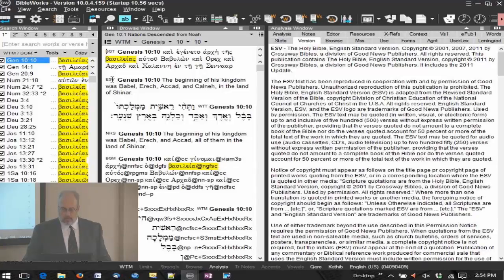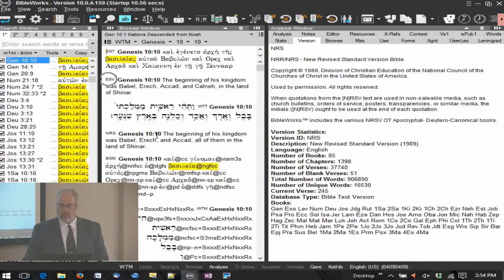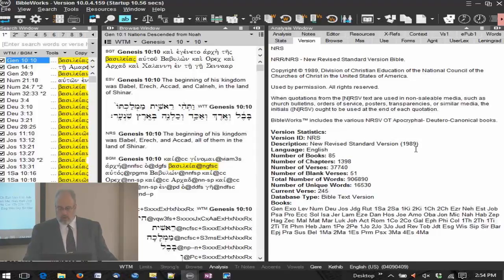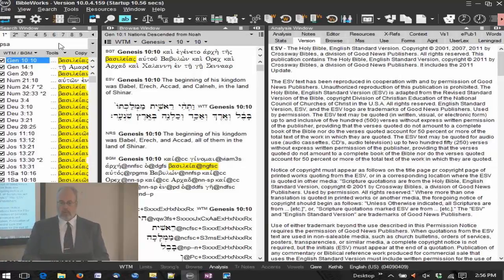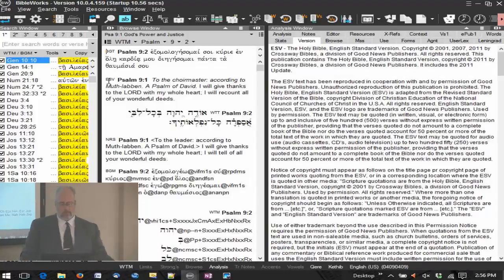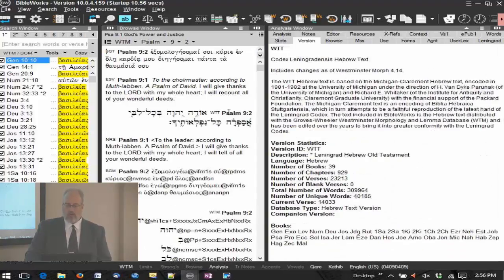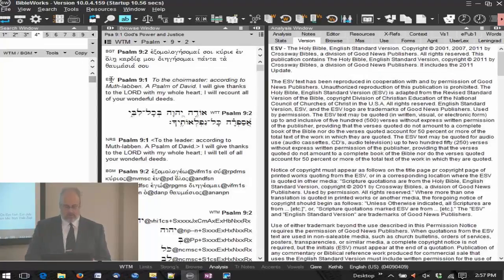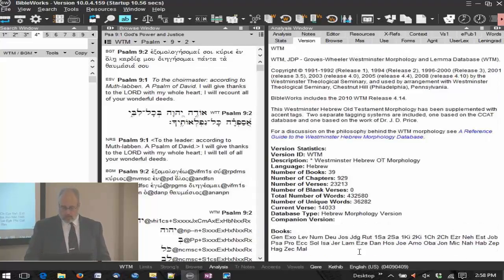BibleWorks Workshop Part 2_13 -- Version tab and Verse Mapping Explained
1. Covers information provided in the Version tab.
2. Explains why Version tab indicates blank verses and how BibleWorks uses Verse Mapping to display the same content of verses in the Browse Window when Bible versions have different verse numbers for some verses.